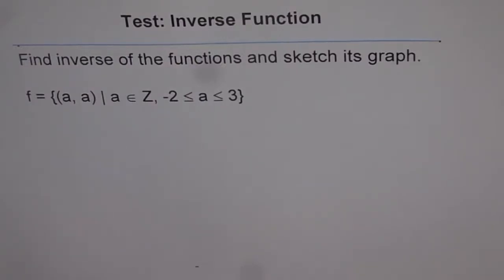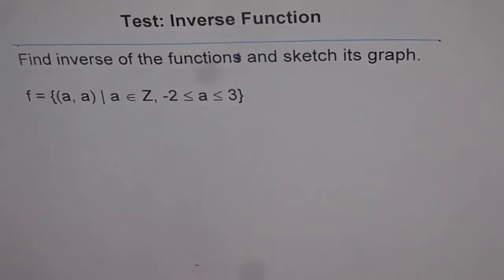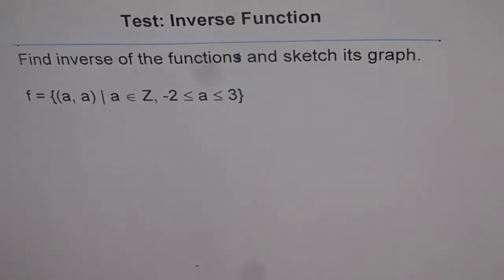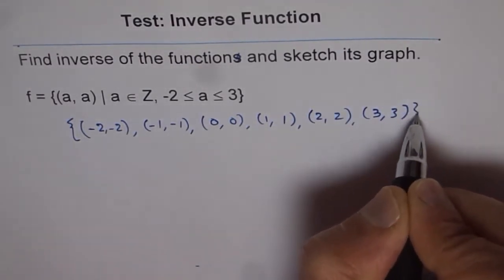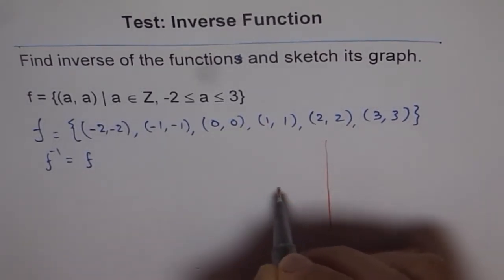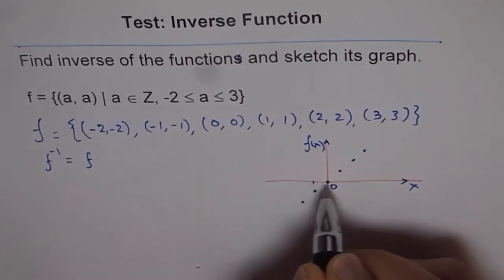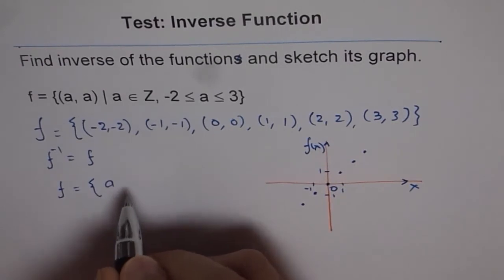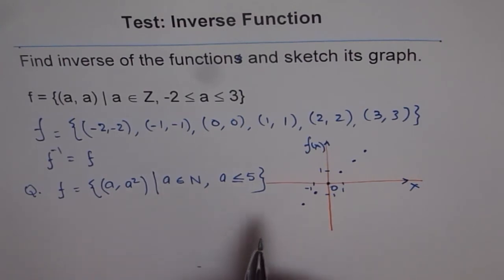Graph Set of Points and Their Inverse Function